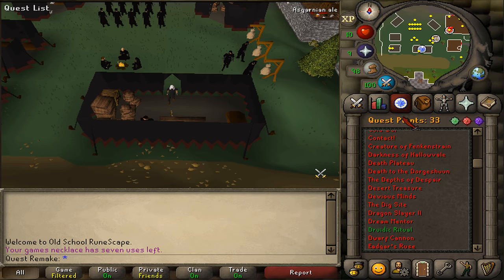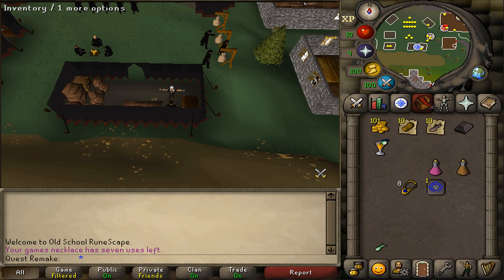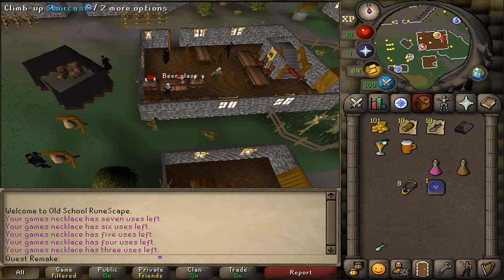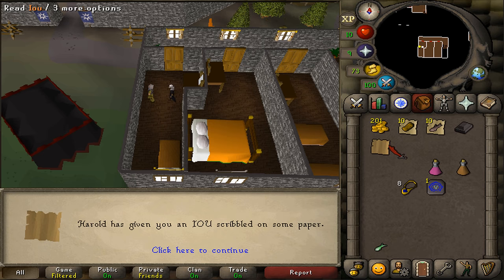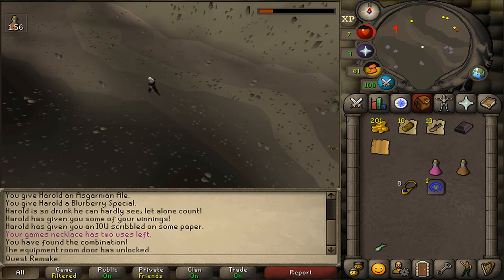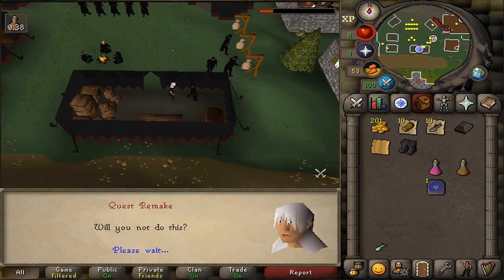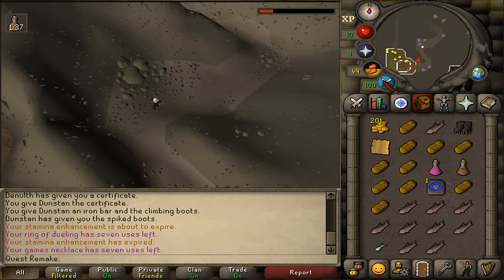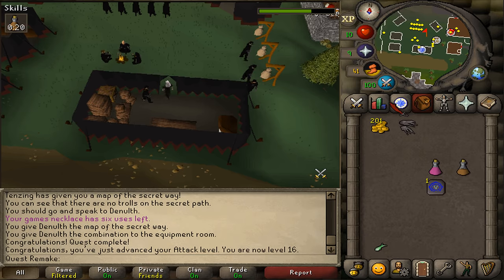[Quick Guide] Death plateau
items:
- 101 coins
- 10 loaves of bread
- 10 trout
- 1 iron bar

recommended:
- 1 energy potion
- weight reducing armor
- premade blurberry special

Teleports:
- 2 games necklaces with combined over 9 charges.
- 1 to any bank to unnote grab your trout and bread
- 1 after quest completion.